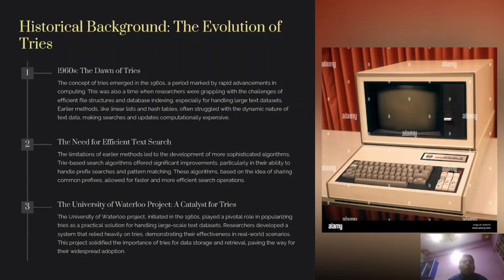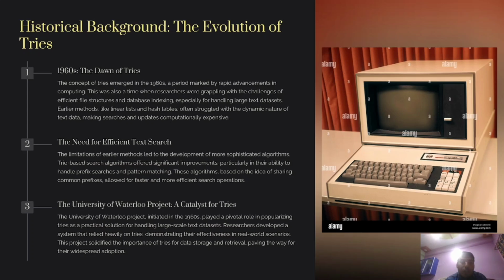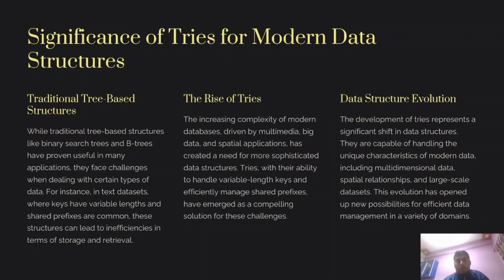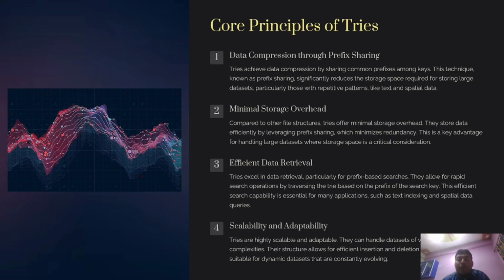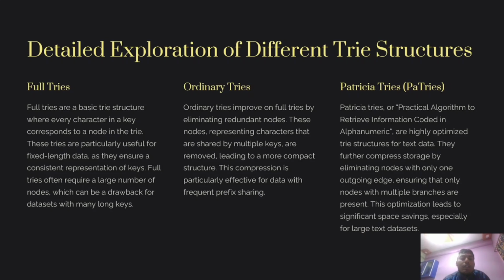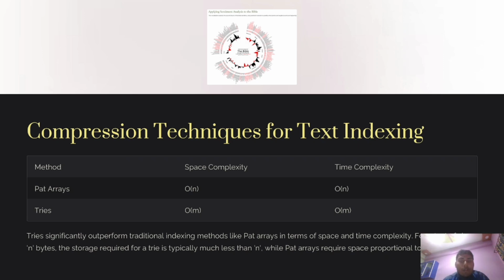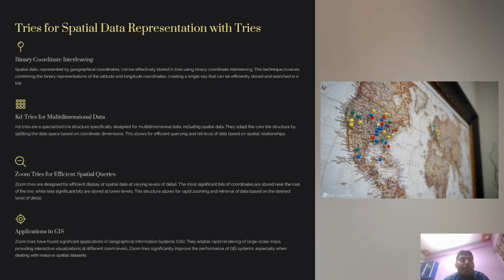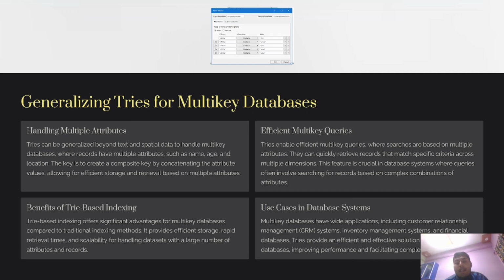Database Structures Based on Tries for Text, Spatial, and General Data | DSA | Shadow_Emp_Unofficial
Title: Database Structures Based on Tries for Text, Spatial, and General Data | Explained

Description: In this video, we explore tries, a powerful data structure essential for efficiently organizing, storing, and querying large datasets, including text, spatial, and multikey databases. You'll learn about the historical origins of tries, their core principles, and how they revolutionize data management in today’s big data and multimedia environments.

We'll cover:

The evolution and significance of tries in computer science

How tries achieve efficient data compression through prefix sharing

The different types of tries, including full tries, ordinary tries, and Patricia tries (PaTries)

Advanced search capabilities, like regular expression and proximity searches

The use of tries in spatial data management, including applications in GIS

Generalizing tries for multikey databases and complex queries

If you’re interested in how modern databases handle massive amounts of data with minimal storage and maximum efficiency, this video is for you!

📌 Chapters: 0:00 Introduction to Tries
1:00 Historical Background
2:00 Significance of Tries for Modern Databases
3:00 Core Principles of Tries
4:00 Different Trie Structures
5:00 Advanced Text Search Capabilities
6:00 Tries for Spatial Data
7:00 Tries in Multikey Databases
8:00 Future Directions and Conclusion